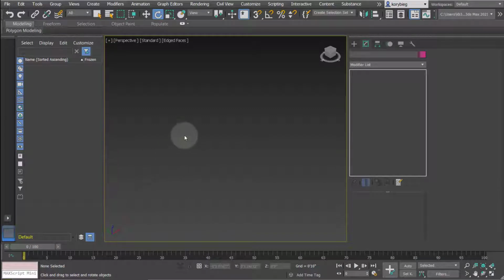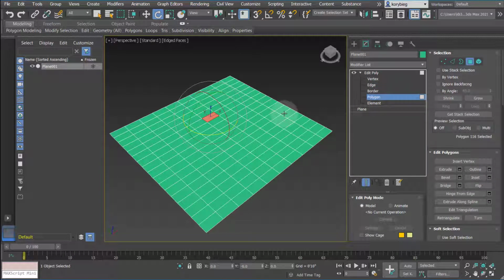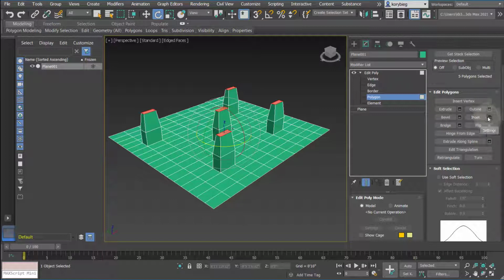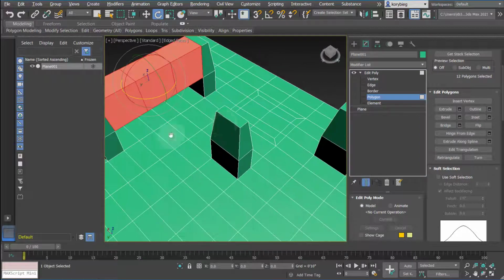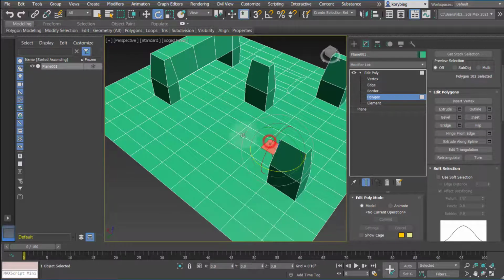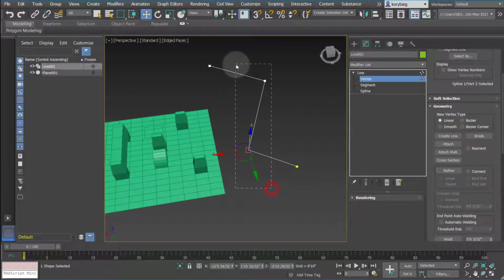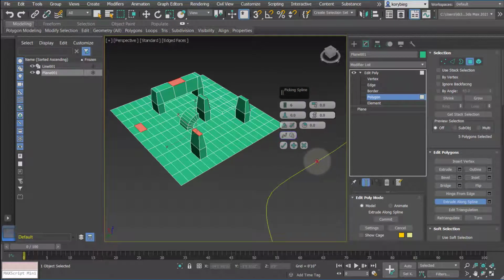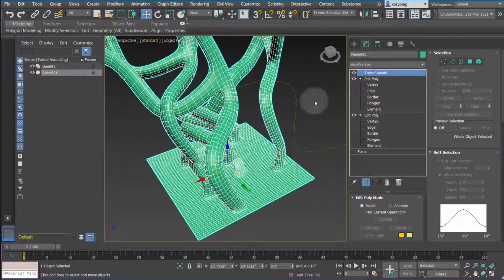3ds Max Tutorial: Edit Poly, Polygons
In this tutorial, I cover the polygon sub-object of the edit poly geometry type in 3ds Max.